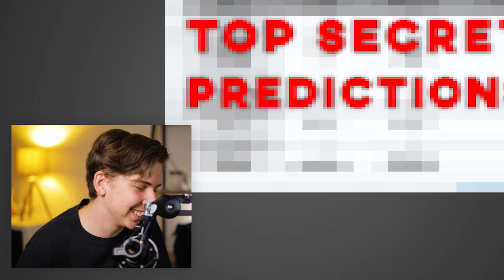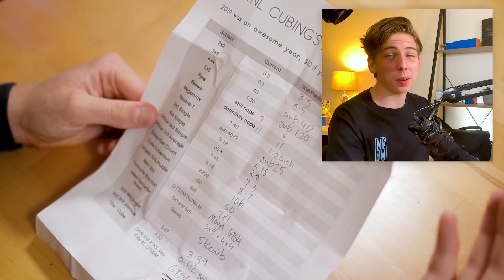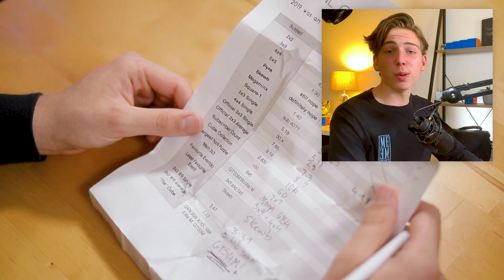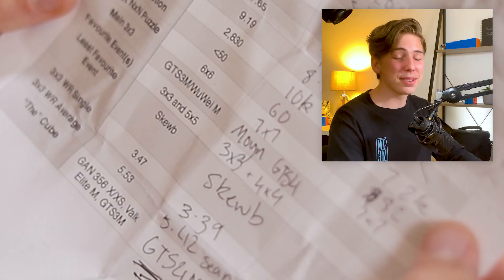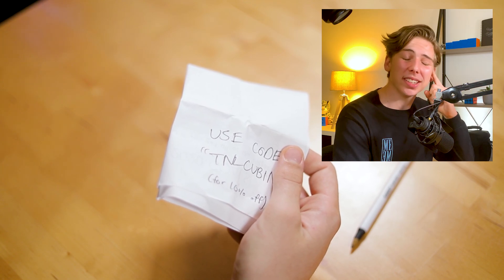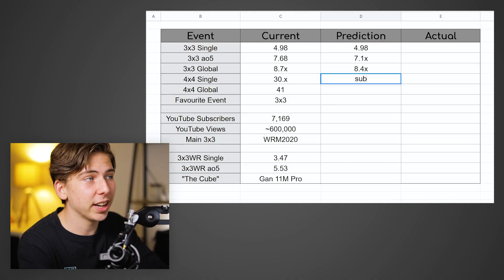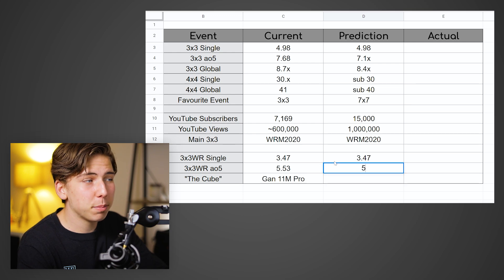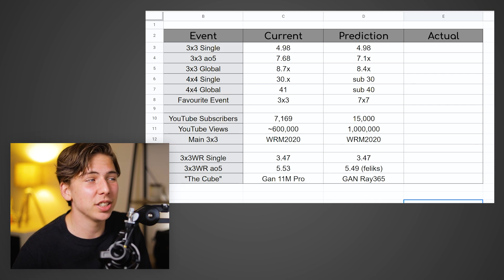MY CUBING GOALS FOR 2021! // Happy New Year!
Happy New Year! Here are my goals and predictions for 2021. Last year was, at times, difficult, but we grew a lot and I can't thank you all for your support enough! Have an amazing year guys, and I have lot's more fun content on the way!

►Equipment
Camera: Canon EOS 6D Mark II
Lenses: EF 24-70mm f/4 L IS USM / EF 50mm f/1.8 STM
Microphone: RØDE NT-USB Microphone
Editing: Adobe Premiere Pro + Adobe Photoshop